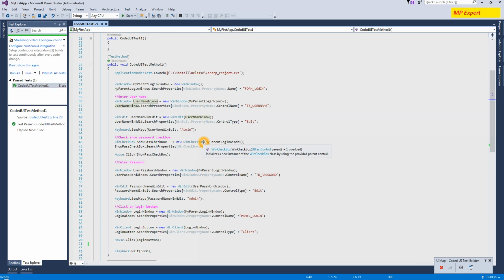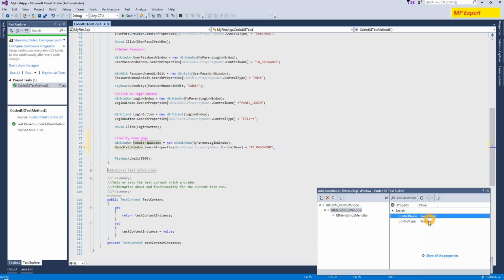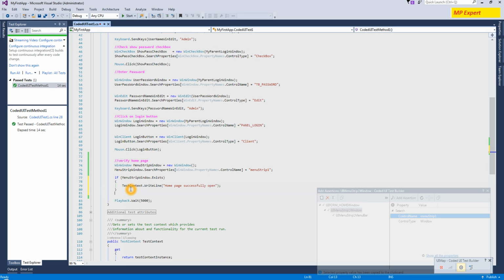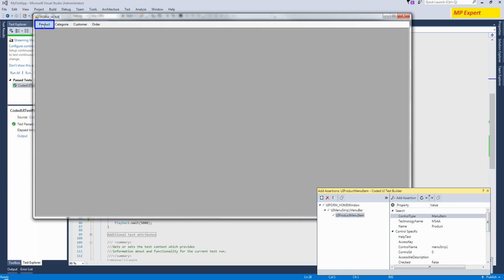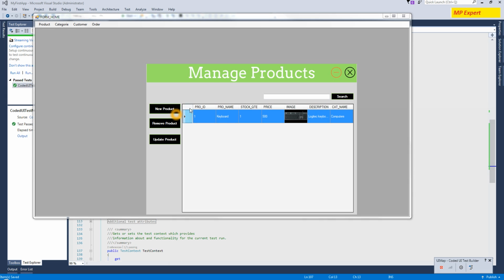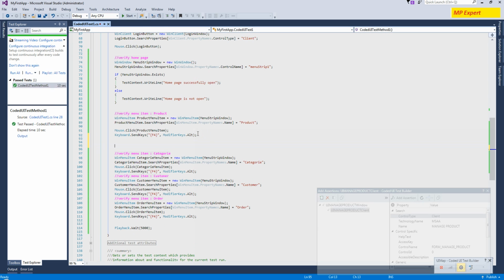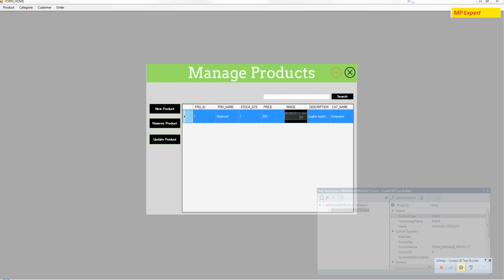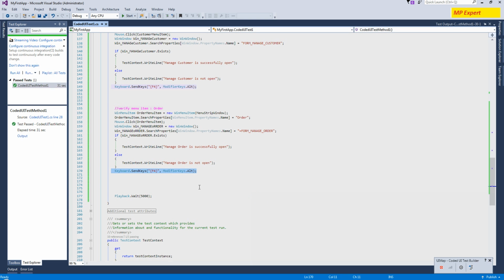Coded UI Automation Basics #3 (Automation of main menu items)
This video is describing coded UI automation testing
In this video you can expect to automate main menu items of the window application and verify that if the windows are opening or not